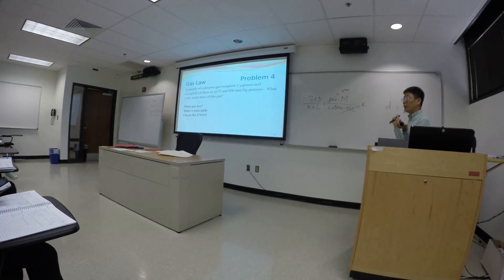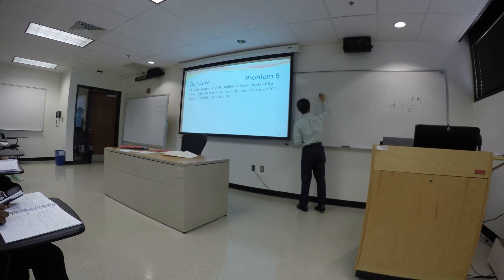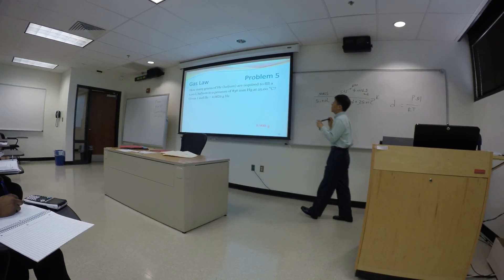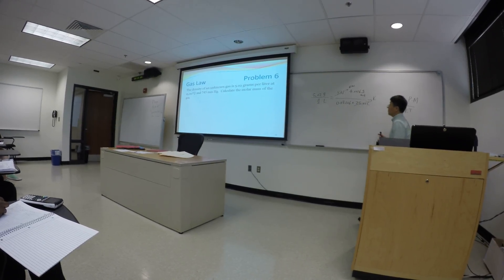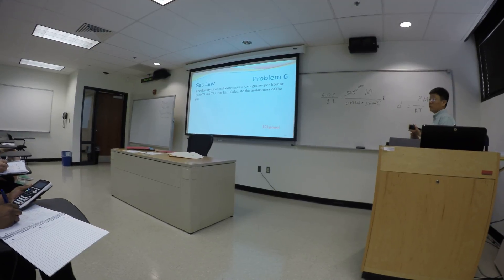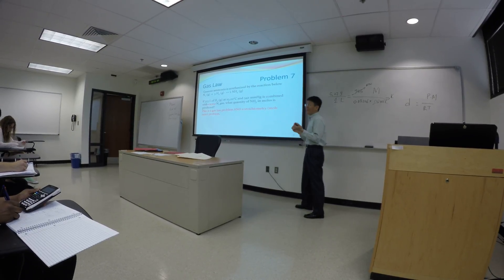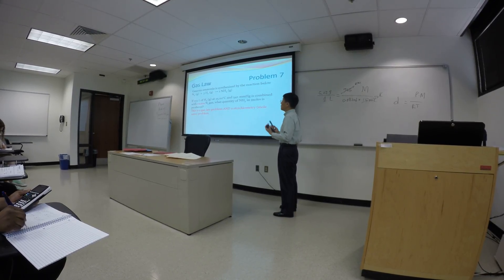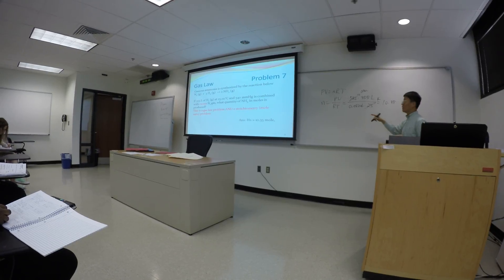Day 9 Part 4 Lecture General Inorganic Chemistry 101 GoPro Hero 4 Black Edition 4K